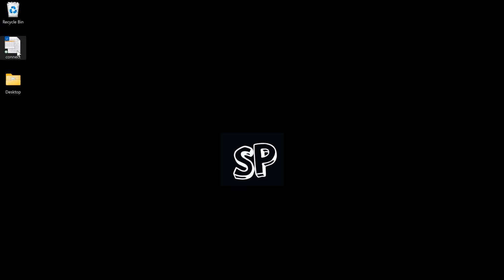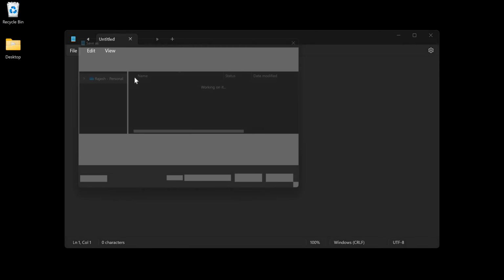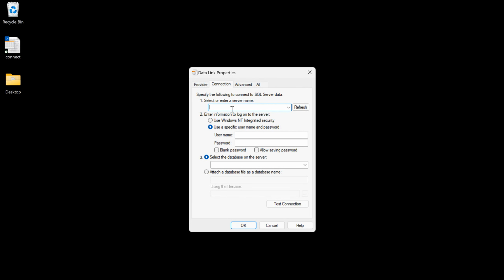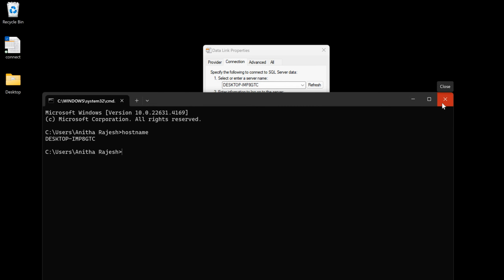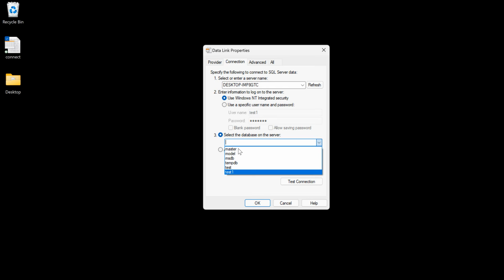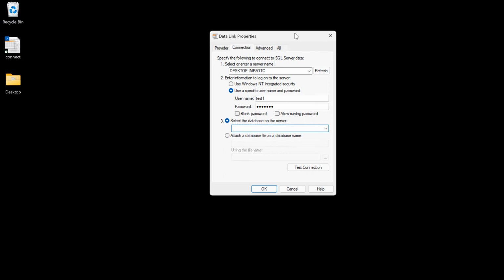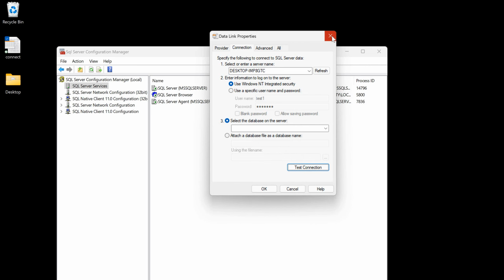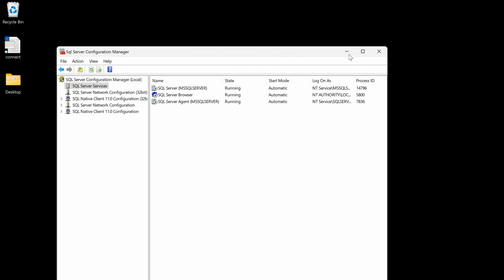how to check SQL server connectivity even if you don't have ssms installed